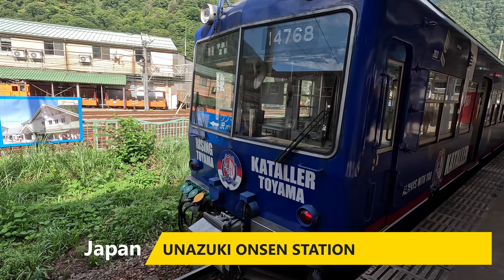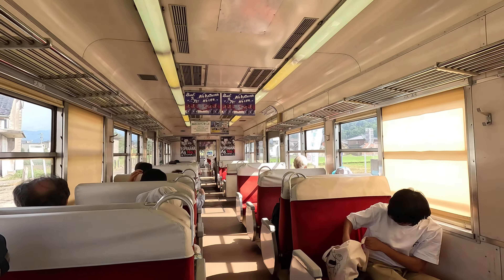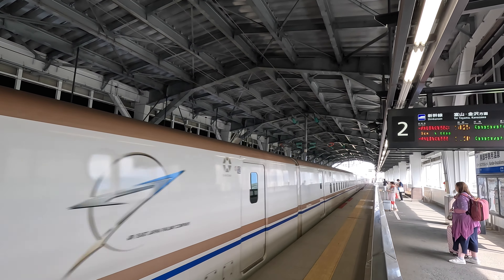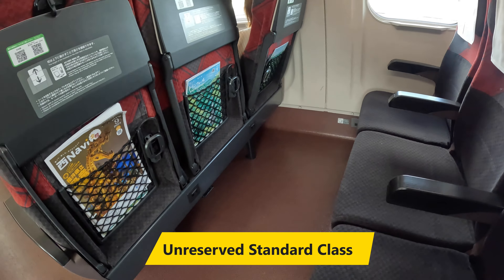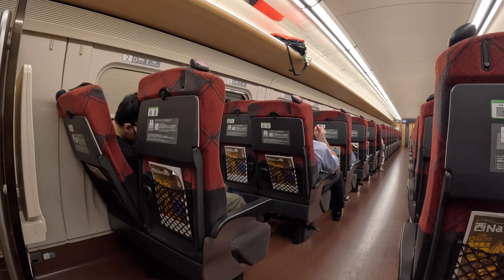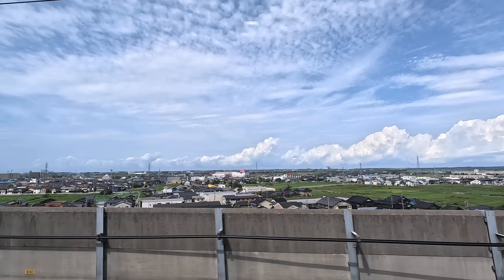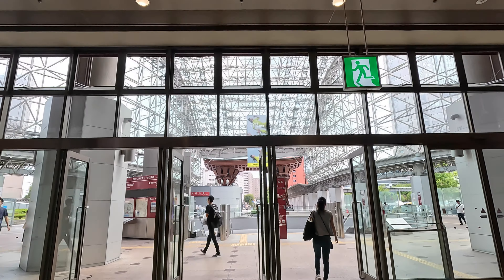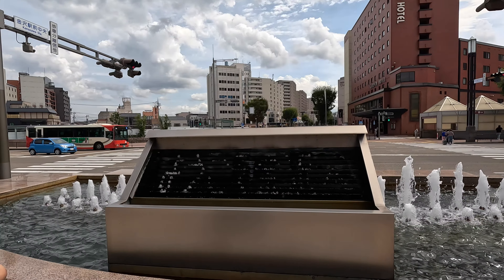Kanazawa By Shinkansen: Faster Than Speeding Bullet (Train)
Our journey began at Unazukionsen Station and Ended in Kanazawa Station, a total Journey 112 km  that took approx. 1 Hour 30 Minutes.

We rode on the slow regional line to Kurobe-Unazukionsen Station. with the help of friendly station staff we bought unreserved Standard class seats on the next Shinkansen for ¥3.560 each. It only took 34 Mins to travel 100 km approx including 3 stops!

We arriven in Kanazawa, dropped out bags off at the hotel and checked out Kanazawa Station.

Look out or future videos as we explore the city of Kanazawa.

You can support my travels and channel by buying me a coffee.

Chapters:
00:00 Introduction
00:26 Unazukionsen Station
00:54 Regional Train
01:22 Kurobe-Unazukionsen Station
02:30 Hokuriku Shinkansen
04:23 Kanazawa Station
06:17 Outro